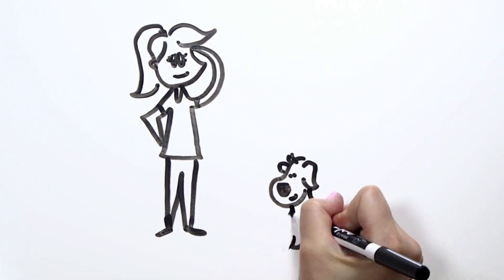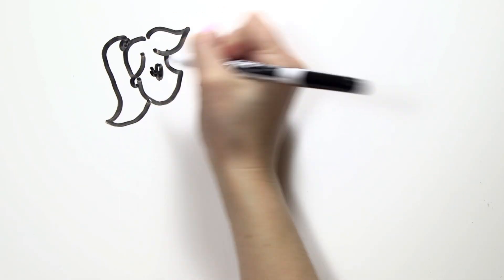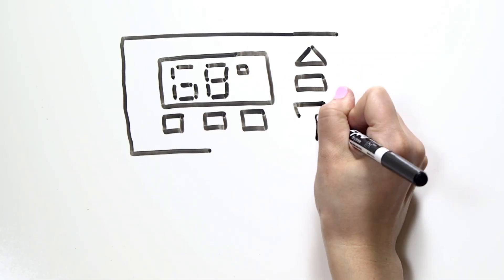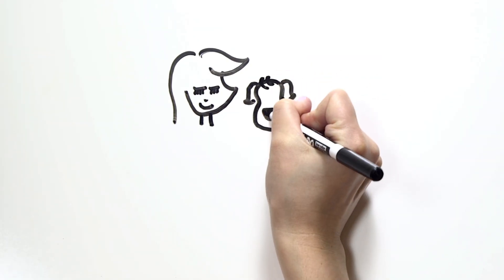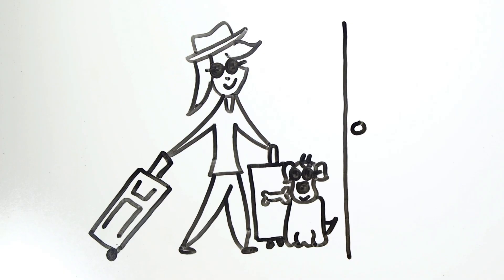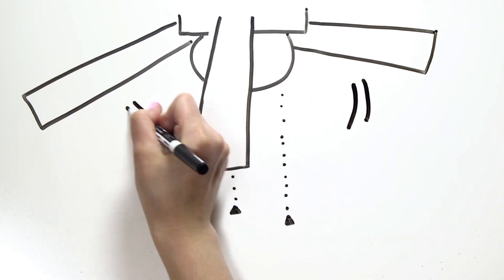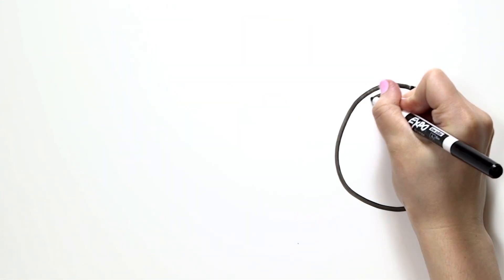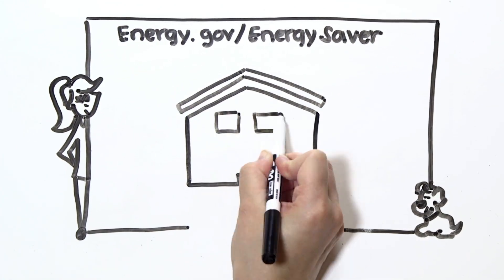Energy Saver: Setting Your Thermostat for Comfort and Savings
Learn how to set your home thermostat to keep your home comfortable and save energy and money.

Visit energysaver.gov for more energy saving tips.